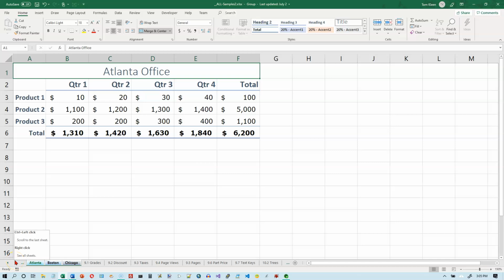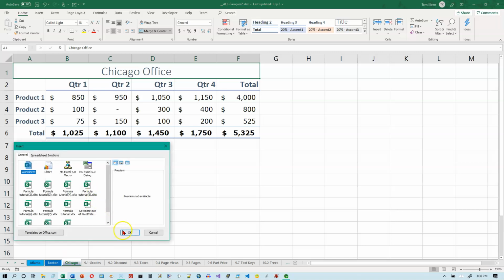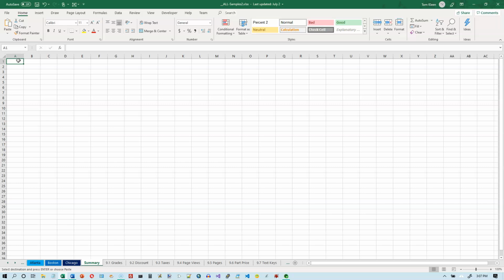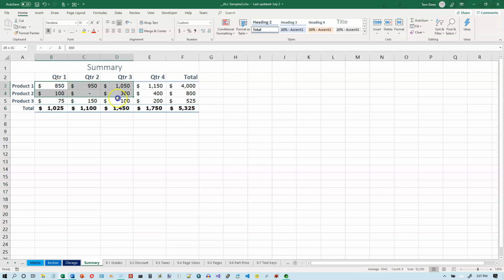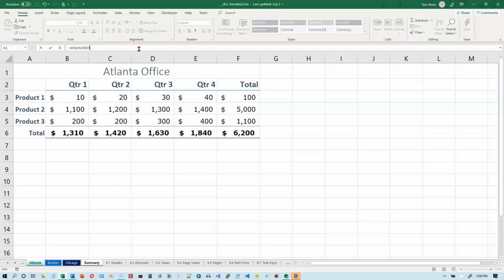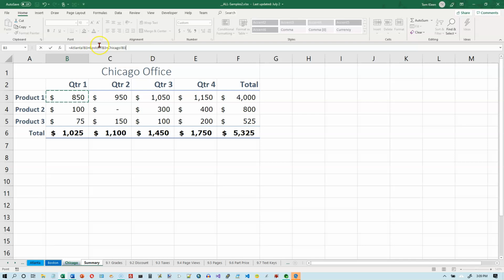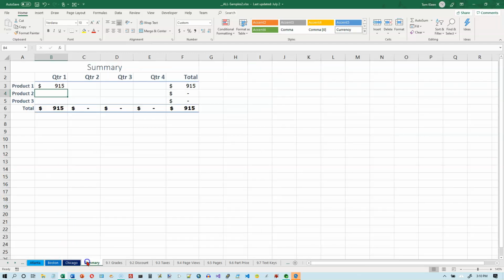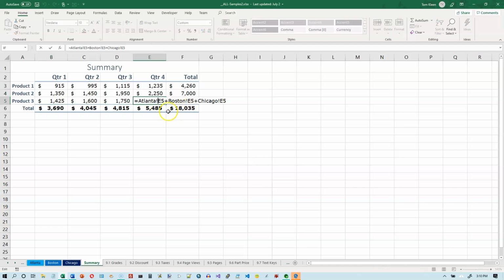Excel 2019/365: 3D Workbooks: Formulas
How to write formulas that reference cells on another worksheet.